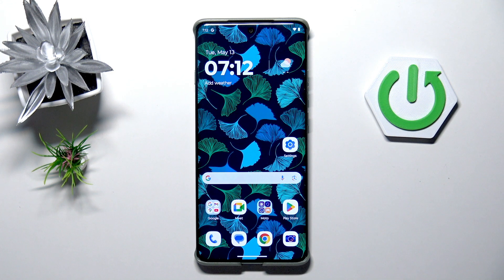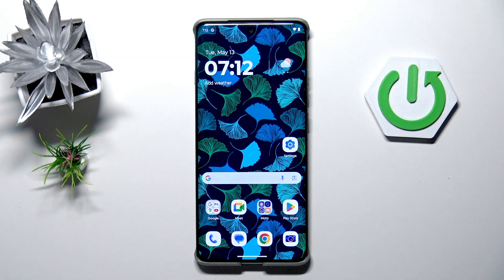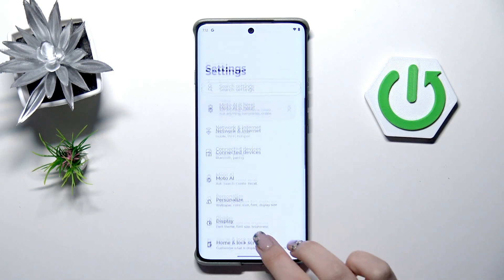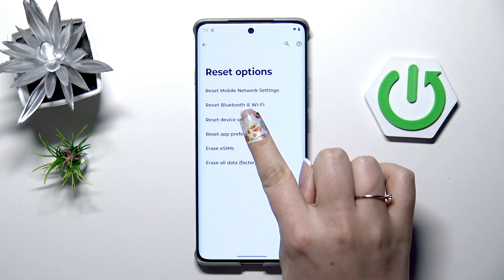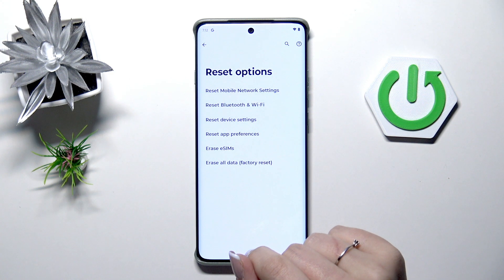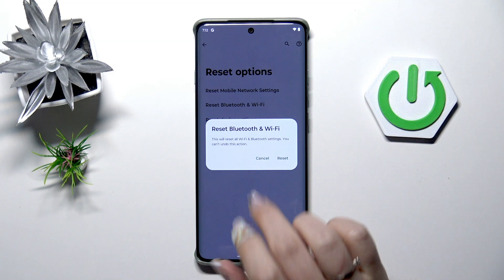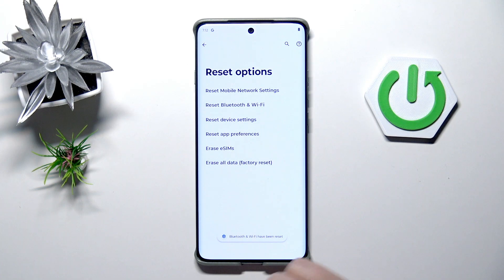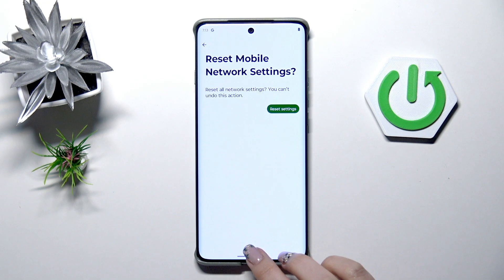MOTOROLA Edge 60 Pro – How to Reset Network Settings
If you're experiencing network issues or connectivity problems on your MOTOROLA Edge 60 Pro, resetting the network settings can help restore your mobile data, Wi-Fi, and Bluetooth connections to their default state. In this video, we show you step-by-step how to reset network preferences on the MOTOROLA Edge 60 Pro, including how to access the reset options for mobile network, Wi-Fi, and Bluetooth separately. This process is useful if you're having trouble with internet access, Bluetooth pairing, or Wi-Fi connections. Please note that resetting network settings cannot be undone, so make sure you want to proceed before confirming.

How to reset network settings on MOTOROLA Edge 60 Pro?
How to fix Wi-Fi and Bluetooth issues on MOTOROLA Edge 60 Pro?
Where are the reset options in MOTOROLA Edge 60 Pro settings?

0:00 Introduction
0:09 Open Settings on MOTOROLA Edge 60 Pro
0:22 Go to System and Reset Options
0:33 Choose Network Settings to Reset (Mobile, Wi-Fi, Bluetooth)
0:43 Confirm and Complete the Reset
1:00 Summary and Outro